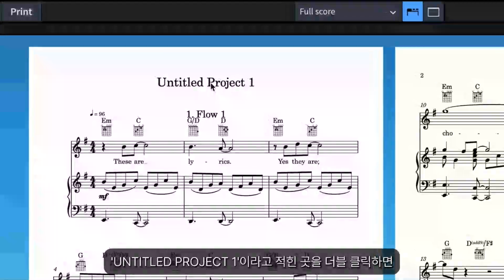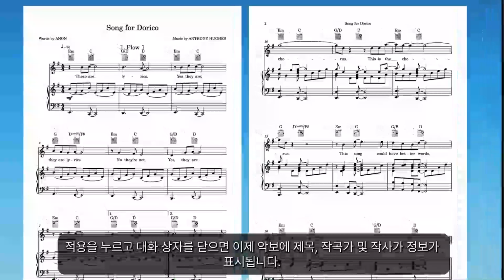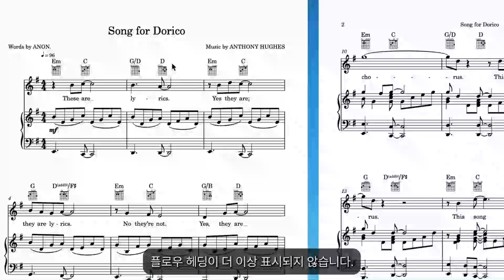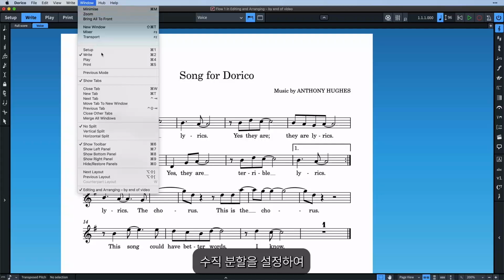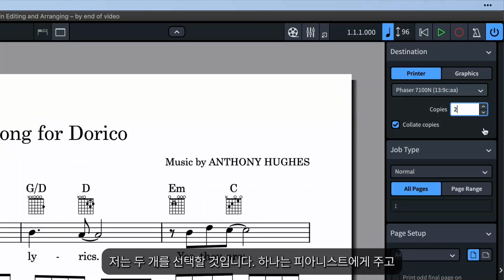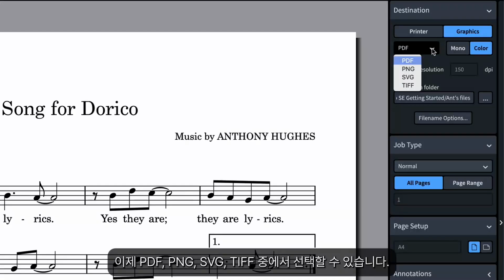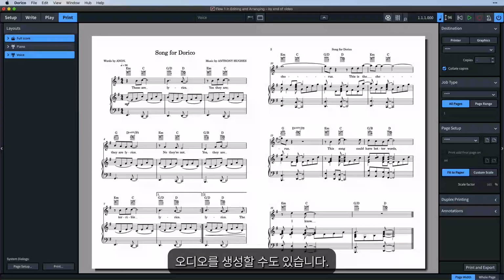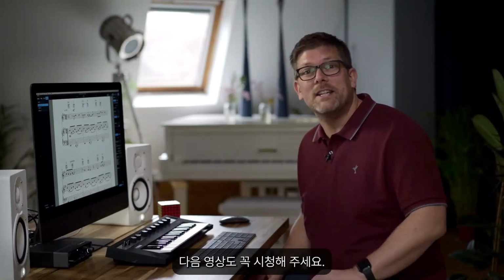[Dorico SE] 7. 인쇄 & 오디오 추출 | 도리코 튜토리얼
가장 진보된 사보 프로그램, DORICO에 대한 튜토리얼이 시작됩니다.  이번 영상에서는 연주자들에게 악보를 전달하기 위해 인쇄하는 방법과 오디오 추출에 대해 알아보겠습니다.

해당 영상에서 DORICO에 대해서 빠르게 살펴보세요, Dorico는 Steinberg에서 제작한 사보 소프트웨어로서 오케스트라 및 밴드 악보 제작에 빠르고 효율적인 기능을 제공합니다. 실제 사람이 연주하는 듯한 표현을 구사할 수 있으며, 오케스트라에서 중요한 악기 배치 등 여러분이 머리 속에서 구상한 모든 것을 제작해보세요.